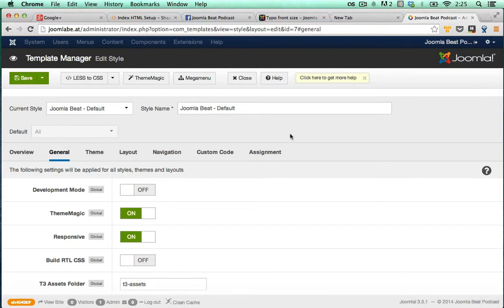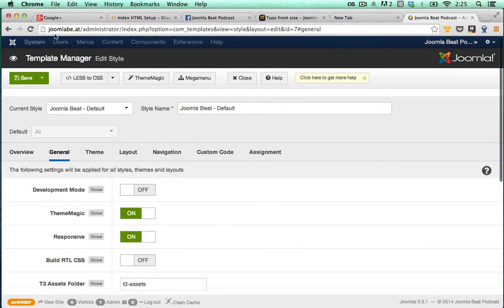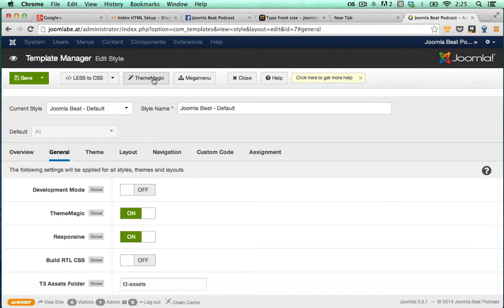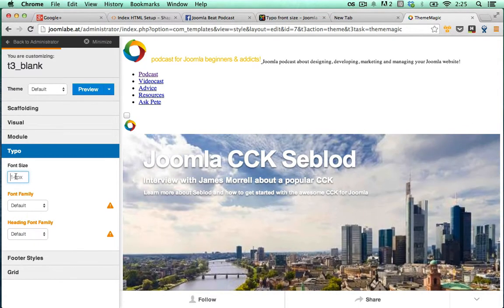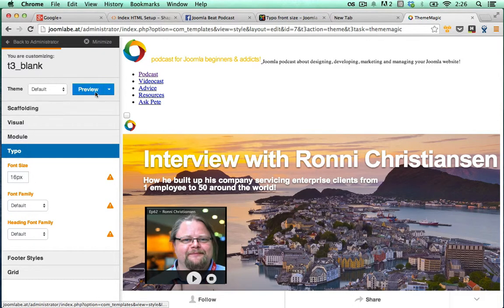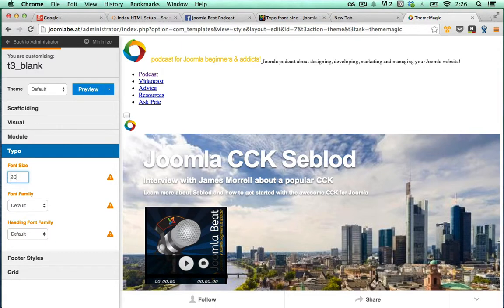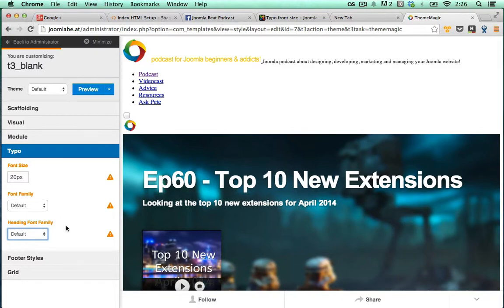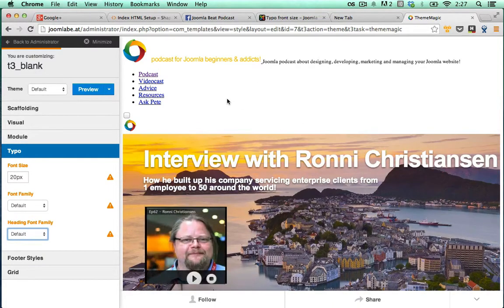T3 Framework Theme Magic Typo Settings - JoomTraining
Overview of the typo settings on ThemeMagic settings of the T3 framework.

This video looks at the "typo" settings under the Theme Magic settings of the T3 framework.